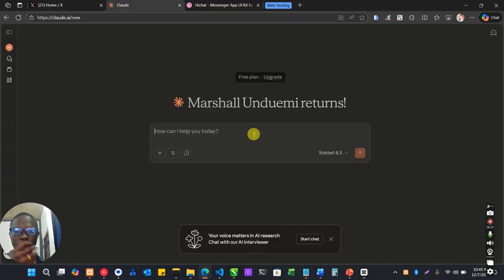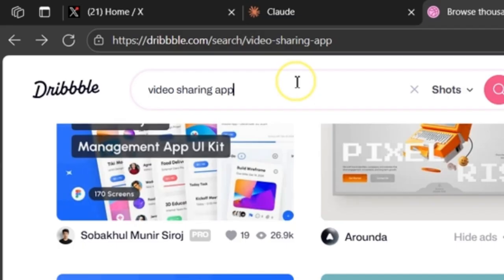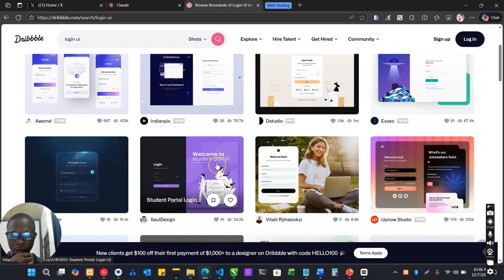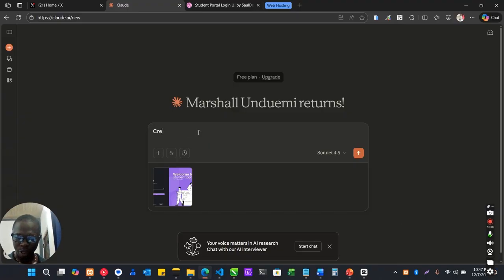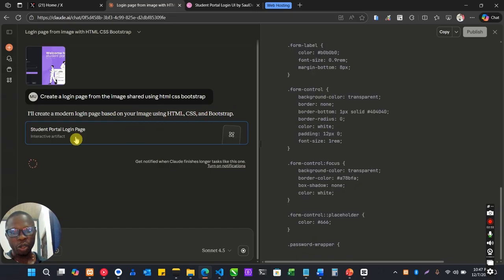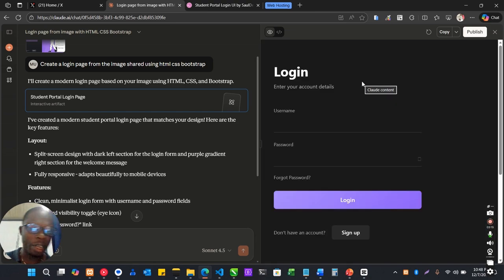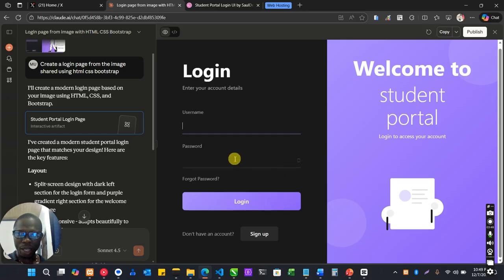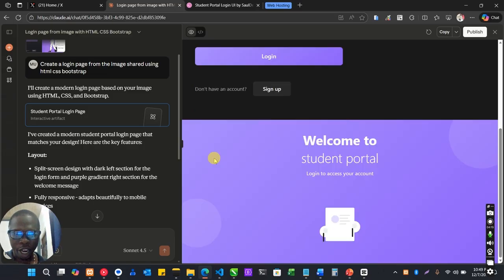Best AI Tool for developers in 2026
In this tutorial, we are going to learn how to create any UI design with Claud AI
Convert to HTML and CSS